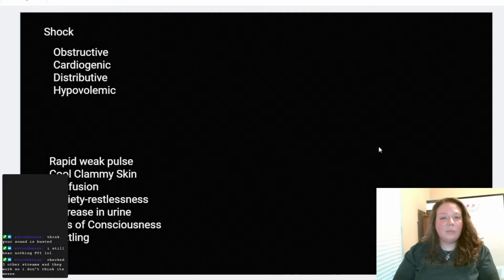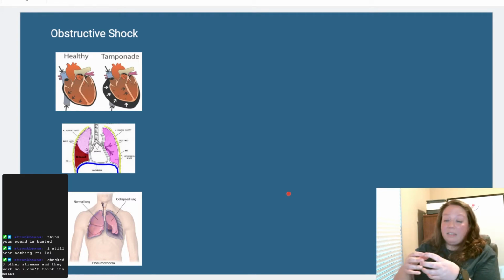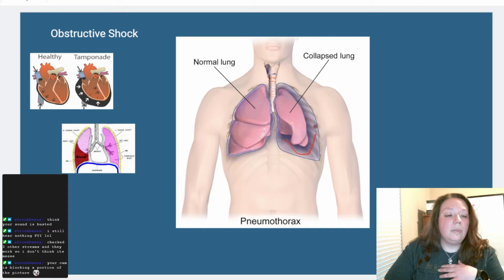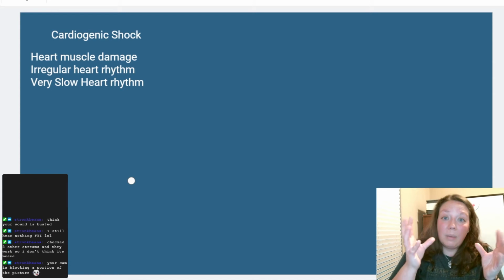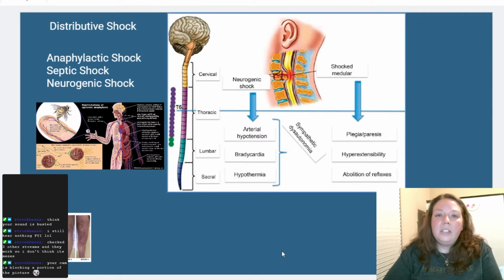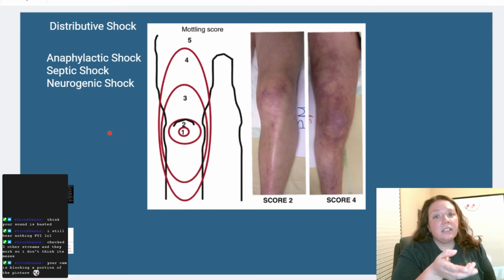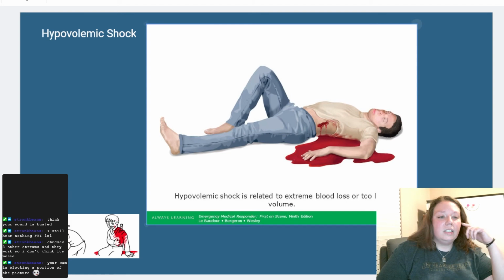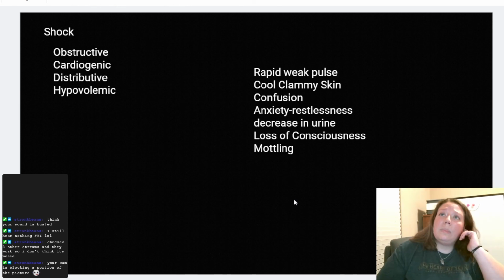Let's talk about Shock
What's up, Nerds?  This week on Twitchy Nurse we talked about shock: the types of shock, the mechanism of each type and how to fix those states.

Remember, if you have any questions and want to discuss them in a live study session, email and join in on Tuesdays at 8pm for our live study session on twitch!